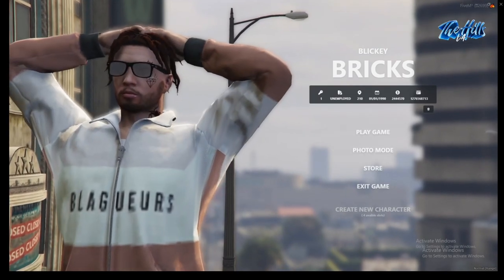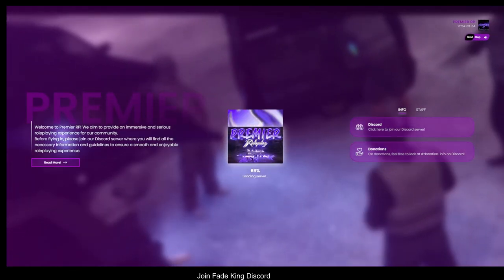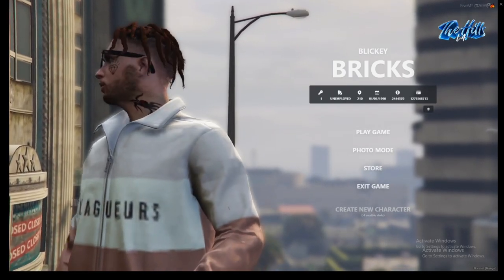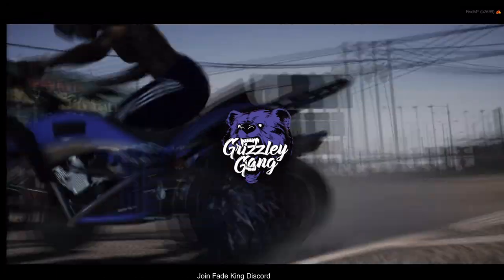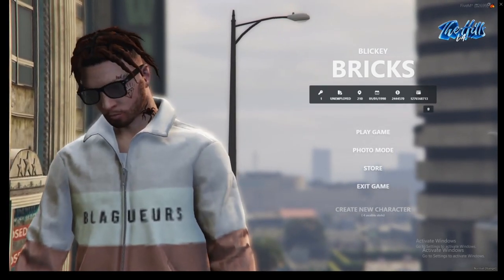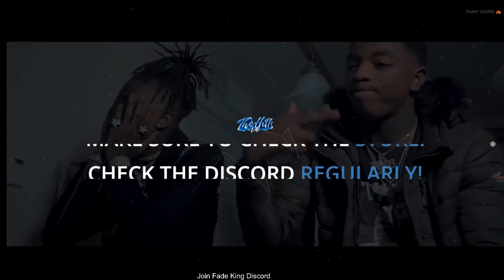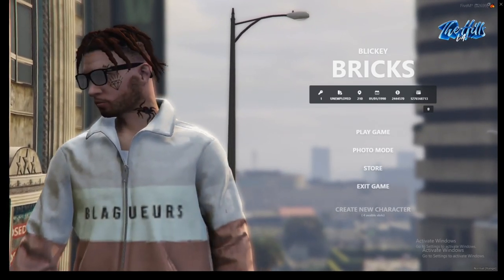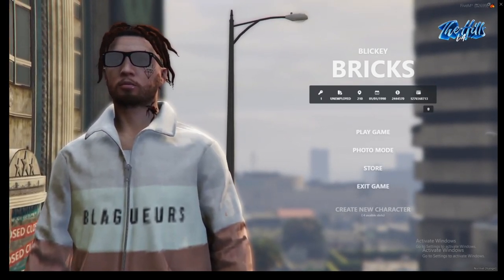Best fivem hood servers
Step into the thrilling world of GTA RP with the top three free servers on FiveM! In this video description, we showcase the leading RP communities that offer unparalleled experiences within the realm of Grand Theft Auto. From the immersive world of Premiere RP to the dynamic Grizzley World RP and the captivating storytelling of The Hills LA RP, these servers redefine virtual role-playing. Join us as we delve into the unique features, engaging gameplay, and vibrant communities that set these servers apart. Whether you're a seasoned RP enthusiast or a newcomer looking to explore, these servers provide the perfect platform to unleash your creativity and immerse yourself in exciting adventures. Embark on a journey like never before and discover why these top three free GTA RP servers on FiveM are a must-visit for all virtual adventurers!